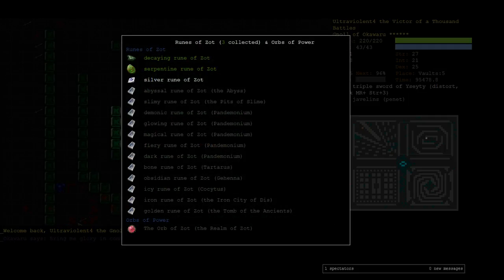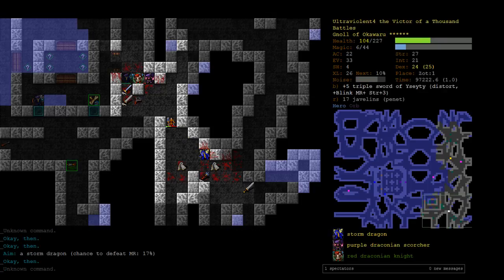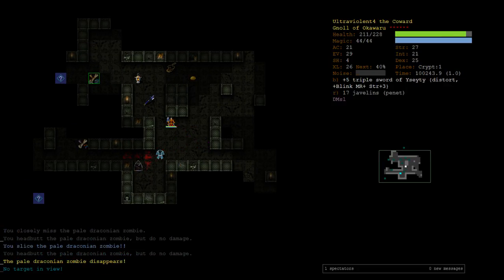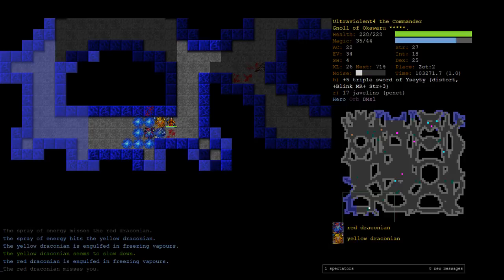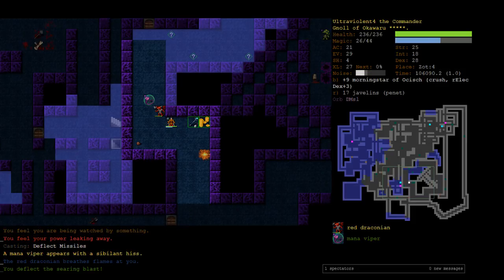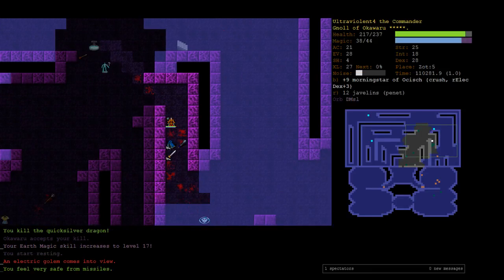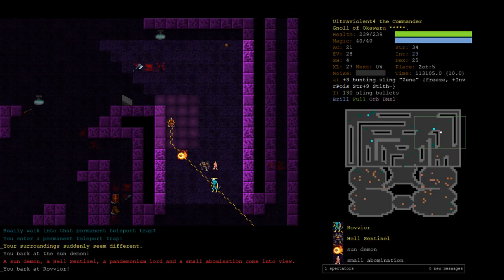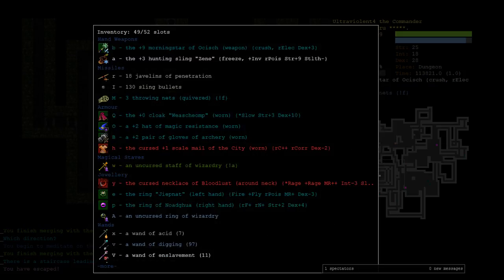Gnoll Artifacts Run Part 10 - Dungeon Crawl Stone Soup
Top 10 cob betrayals.

This is Part 10 of a Gnoll Wanderer (GnWn) artifacts run. The special challenge is to use every artifact the character encounters during the game (even if they detrimental). Gnolls are still an experimental species and are not properly in the game yet. At present, they have amazing aptitudes but their experience is split because Gnolls train every single skill all the time. Wanderer is a largely random start which matches the theme well. The idea behind this artifacts run is from ffejpsycho.